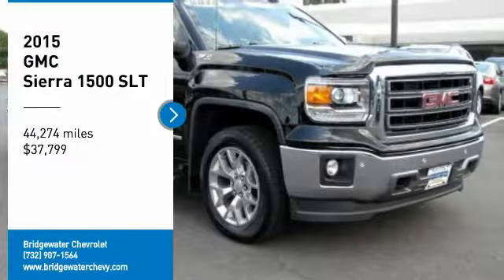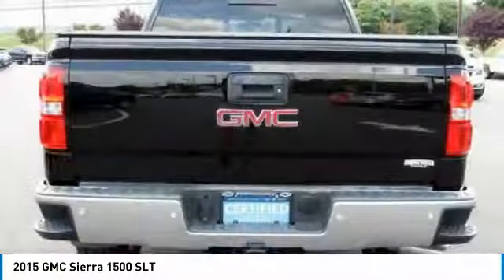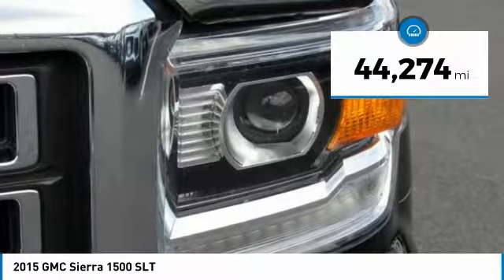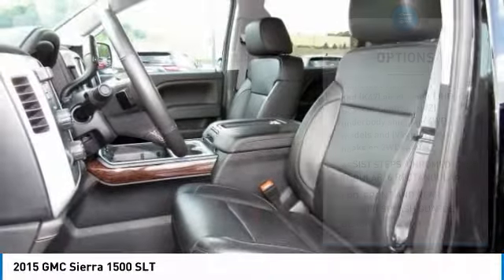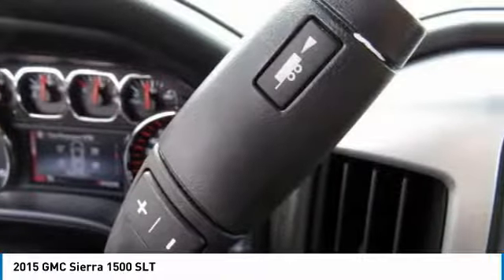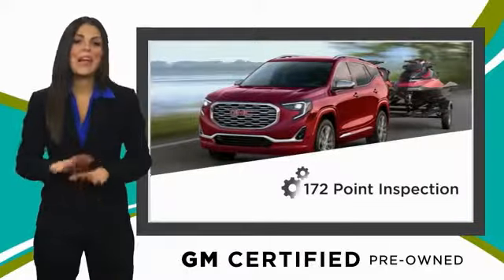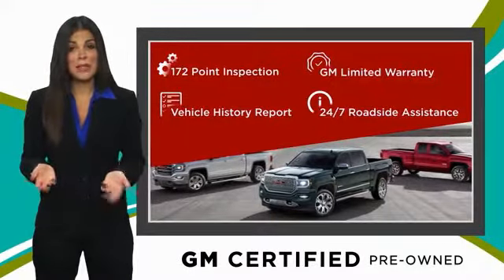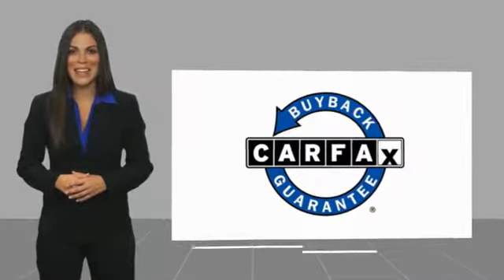2015 GMC Sierra 1500 East Bridgewater NJ 416962A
2015 GMC Sierra 1500 SLT

Bridgewater Chevrolet
1548 US Highway 22

JUST IN, WILL NOT LAST, GM CERTIFIED, Non Smoker Vehicle, Sunroof, Clean Car Fax, 1 Owner, 1 Owner Clean Car Fax, Navigation, Heated Seats, Leather Interior, 20 x 9 Polished Aluminum Wheels, 6 Rectangular Chromed Tubular Assist Steps, Leather Wrapped Heated Steering Wheel, Power Sliding Rear Window, SLT Crew Cab Value Package, SLT Preferred Package.Outstanding Condition***Free Vehicle History Report***This vehicle is GM Certified and comes with a 12-Month/12,000-Mile1 Bumper-to-Bumper Warranty. That's four times better coverage than Chrysler, Ford and Toyota. It also comes with a transferable 6-Year/100,000-Mile Powertrain Limited Warranty with no deductible, plus roadside assistance and courtesy transportation. Before any vehicle attains the status of GM. Clean CARFAX. CARFAX One-Owner. New Price! Recent Arrival!Awards:* 2015 KBB.com Brand Image AwardsReviews:* Powerful and fuel-efficient engines; many available configurations; well-built, comfortable interior; quiet highway ride. Source: Edmunds* If you need a half-ton pickup with the most horsepower and a class-leading 12,000-pound trailer rating, the 2015 GMC Sierra full-size pickup has you covered. Bigger-than-life styling is augmented by a plush interior and a host of cutting-edge safety and communication features. Source: KBB.com* The GMC Sierra 1500 possesses chiseled features and distinct lines that not only make it look imposing, but increase how aerodynamic it is as well. In front, between the projector beam headlights, there is an incredibly striking and enormous chrome grille. While driving, it takes in a large portion of the air for cooling the engine, and lets the remainder glide across the truck. It is complimented by a bumper made of sculpted steel, a strong angled hood, and bulging fender flares. The changes made to the truck body, and the resulting improvements in air flow, add up to a quieter cabin for you and your passengers. Plus, its new hydraulic body mounts help mitigate vibrations to give you a smoother and more comfortable ride. The seats utilize a new design for lasting comfort, and reduced fatigue. On select models, the instrument panel incorporates a high-end soft feel, combined with trim made of aluminum for an overall look that is very stylish. The instrument panel has been laid out in such a way that your controls are now easier to get to and see, with larger buttons and knobs, which are more convenient to grab. Spoil yourself with the available 8-inch IntelliLink touch-screen system that you can opt for on SLE and SLT trims. It lets you control your radio and make calls hands-free, wirelessly stream music from your phone, use the rear view camera, and operate the navigation system. Sierra 1500 comes with a choice of 3 powerful engines, a 4.3L V6 EcoTech3 Engine with 285hp, a 5.3L V8 with 355hp, and a 6.2L V8 with 420hp. You have the choice between the Crew Cab, Double Cab, and Regular Cab, and all except the Double Cab give you the option of two different box sizes and having towing capacities from 5,800-12,000lbs. Source: The Manufacturer Summary